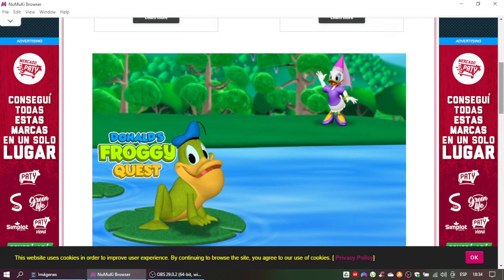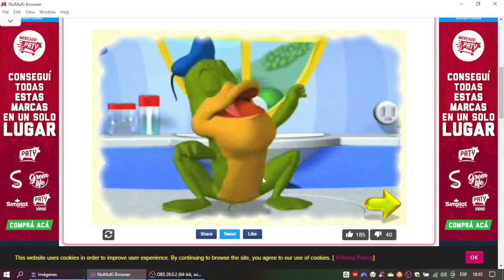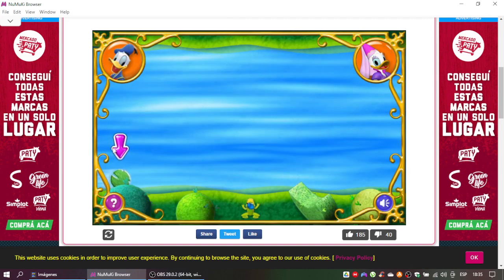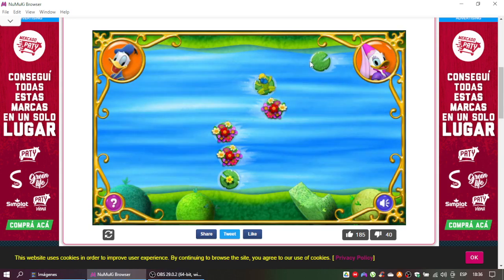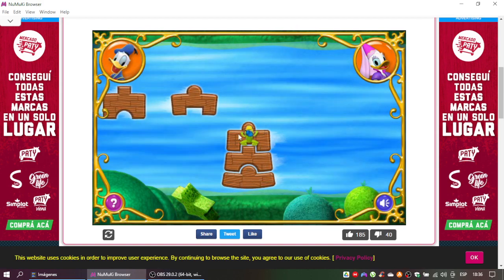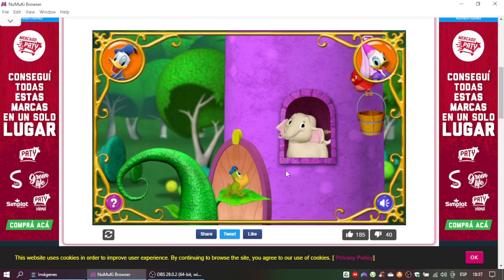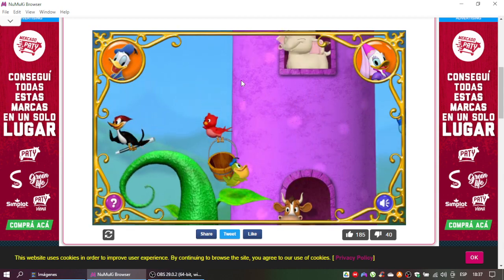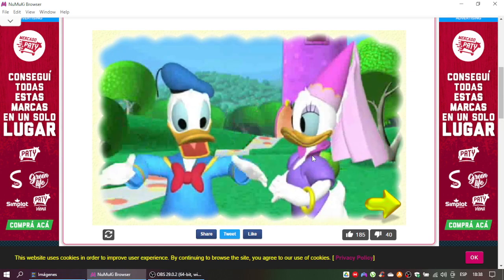Donald's Froggy Quest Gameplay